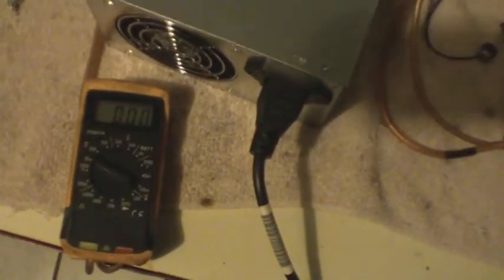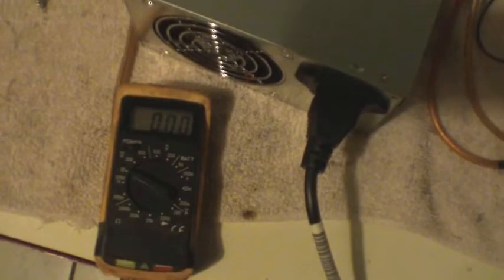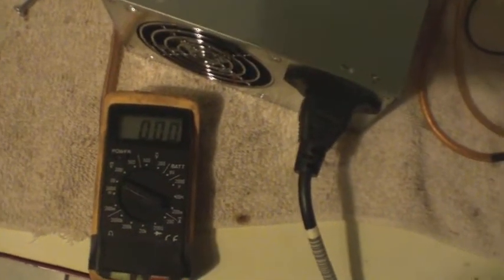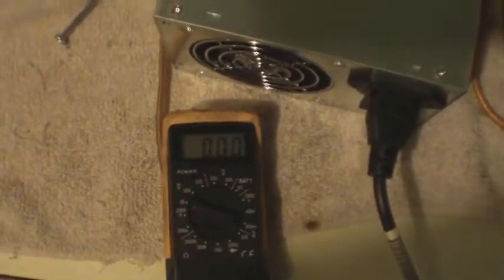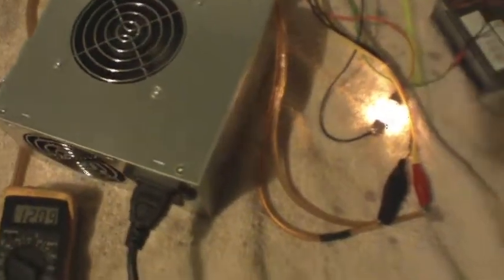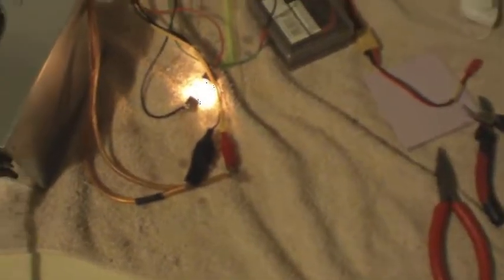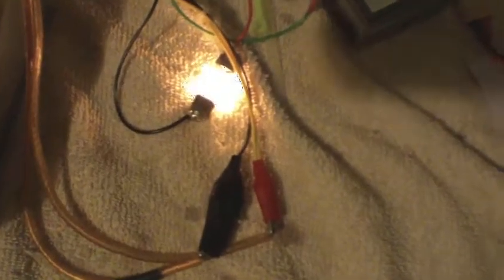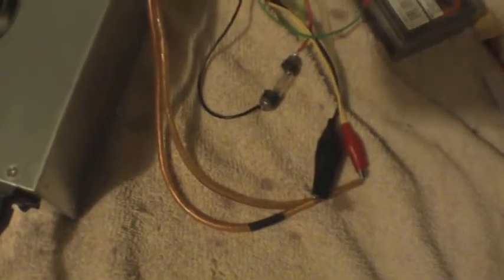Home made power supply..Video 1 of 2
Thanks to Mckrackin and Kloner for the help,I now have a power supply that will run my 1 to 8 cell 200watt Turnigy balance charger.I can now charge my new 6 cell Turnigy 40C 5000mAh lipos when them and my new 600E gets here,woohoo I can't wait..